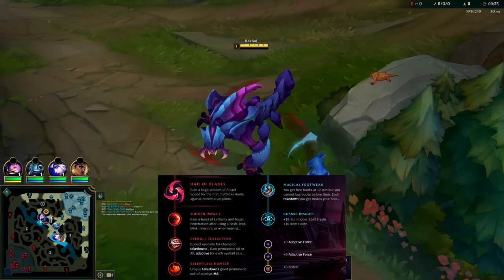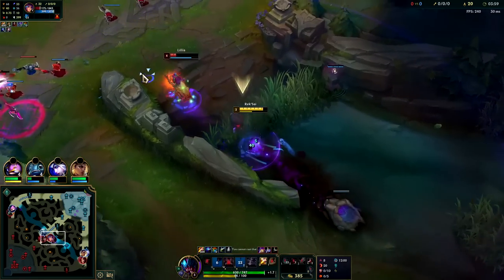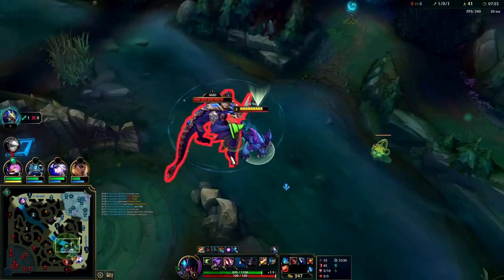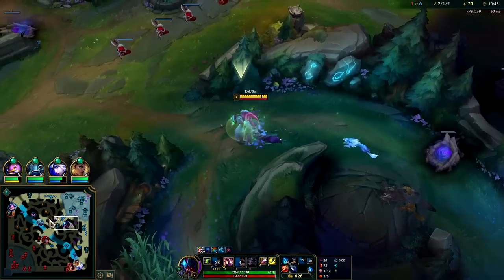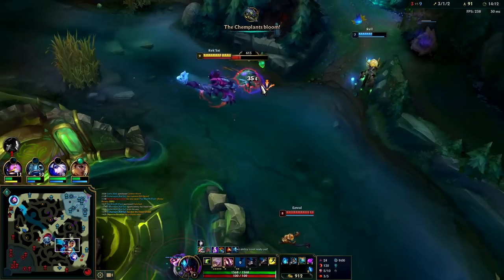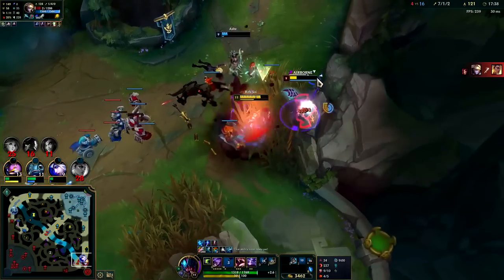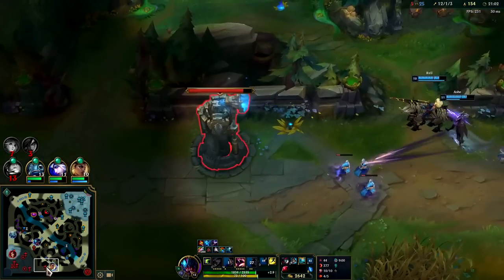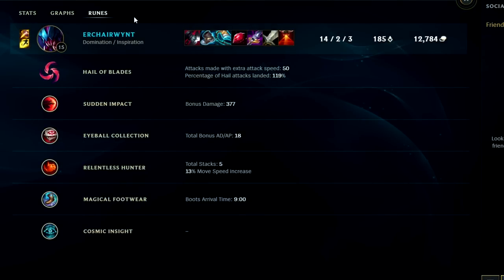REK'SAI IS STILL THE #1 JUNGLER...(Best Build/Runes) - Rek'Sai Jungle Guide League of Legends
REK'SAI IS STILL THE #1 JUNGLER...(Best Build/Runes)
League of Legends Season 13 Rek'Sai Gameplay Tutorial Guide